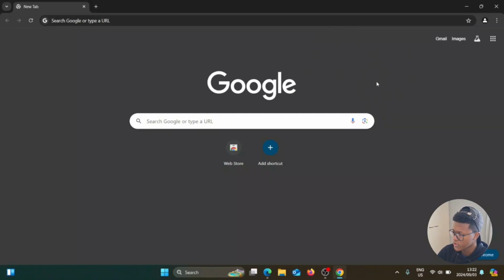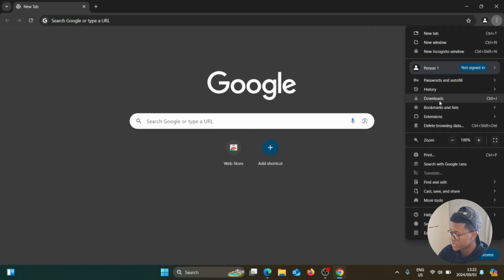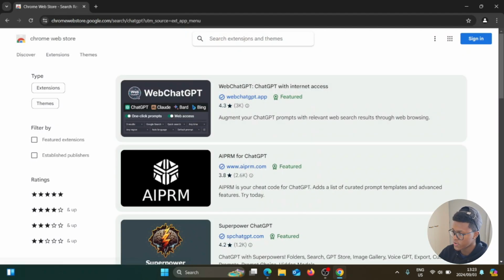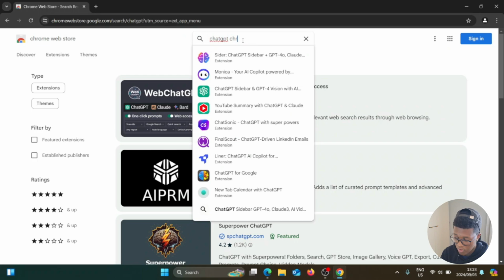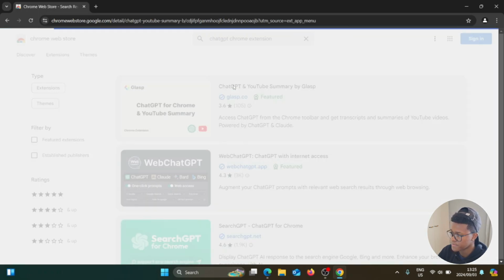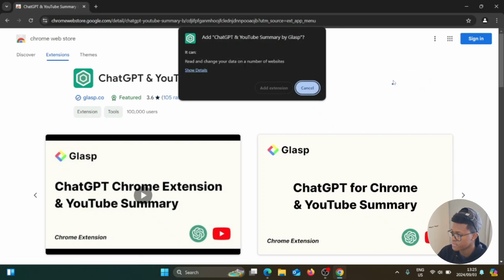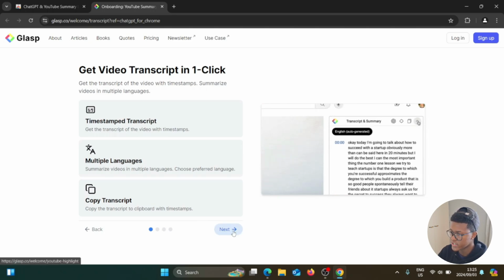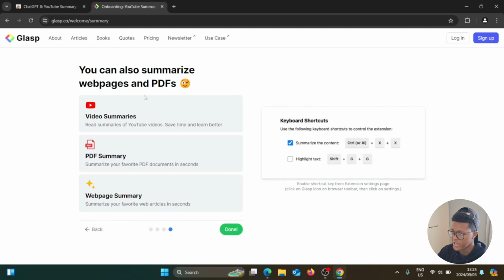How To Install ChatGPT Chrome Extension (2024)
How To Install ChatGPT Chrome Extension

In this Chat GPT for Google Chrome tutorial video I'll show you the best chatgpt chrome extensions. Are you wondering how to install chatgpt extension on chrome? Don't look further because after watching this video you'll be able to install chatgpt as a chrome extension.